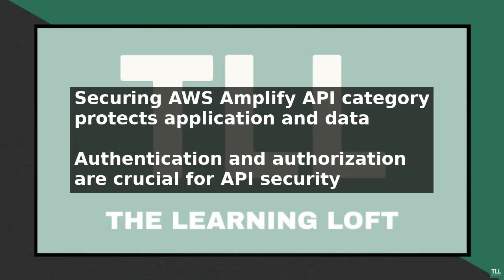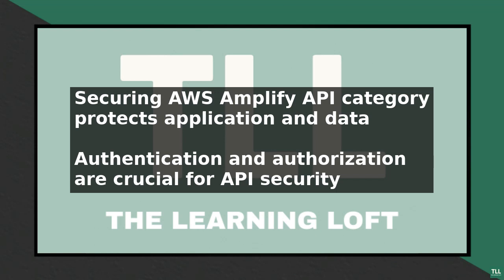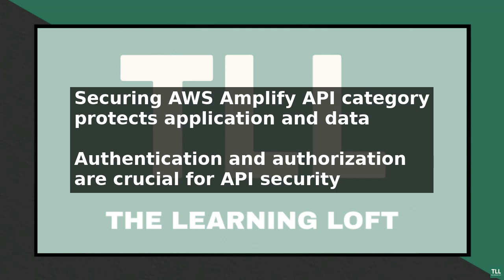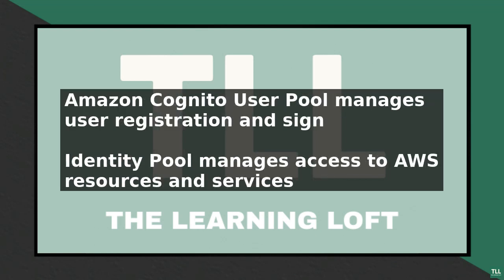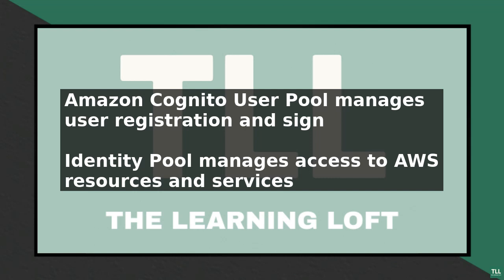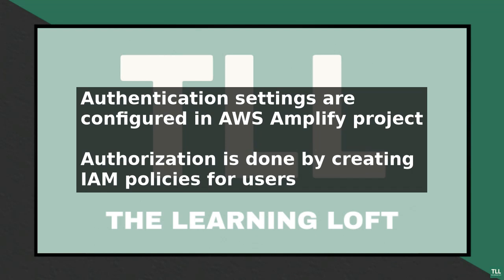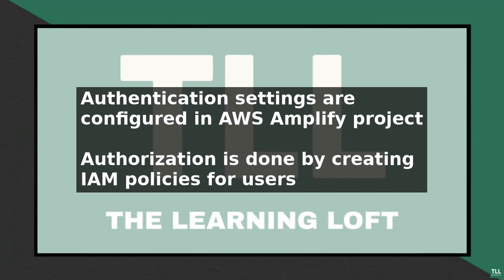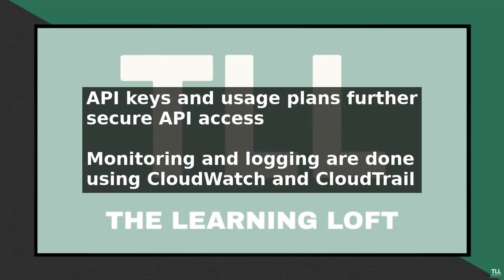How To Secure Aws Amplify Api Category (2025)